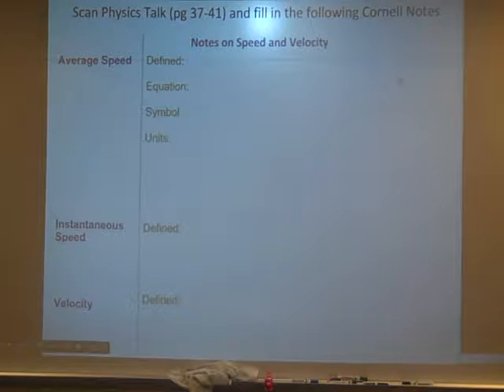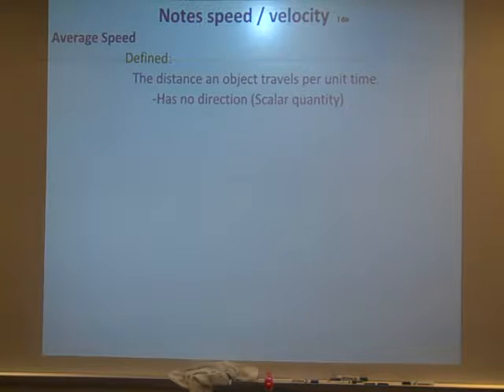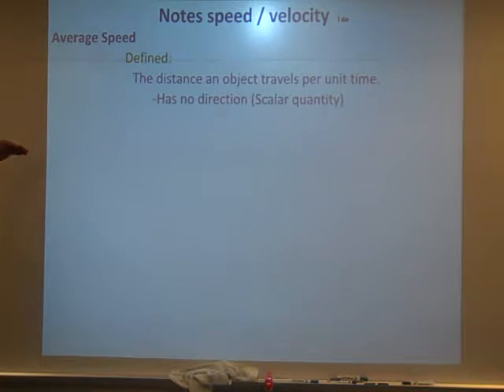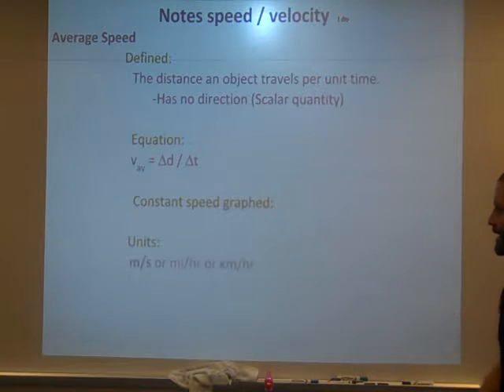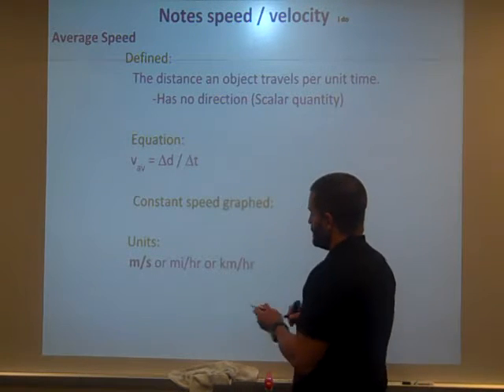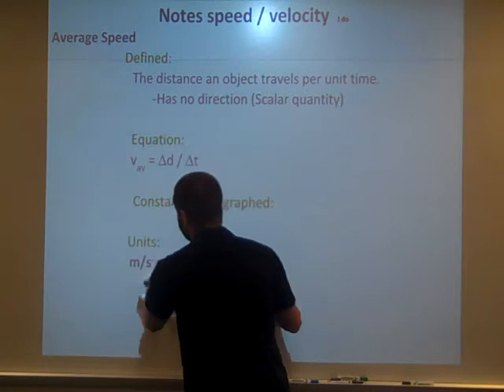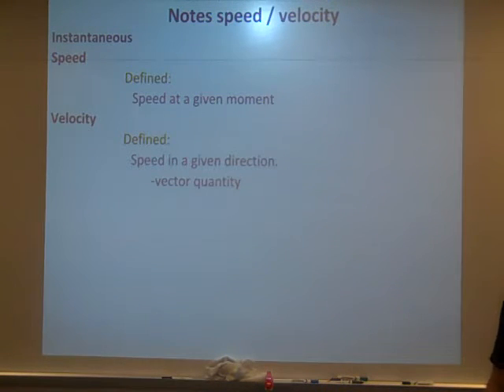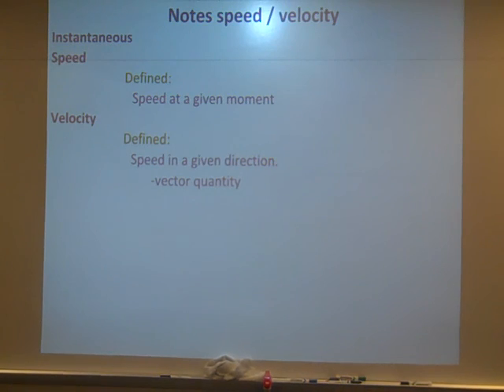Speed vs Velocity Intro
A brief description of speed and velocity.